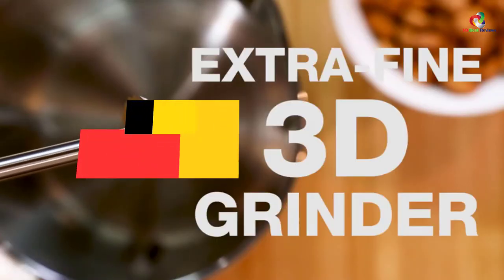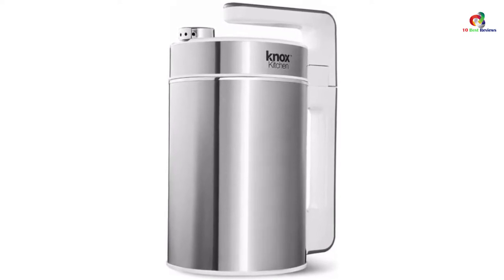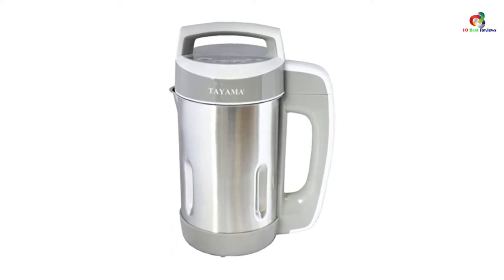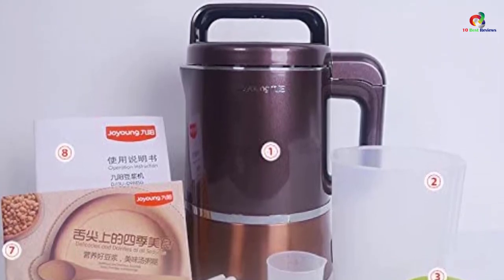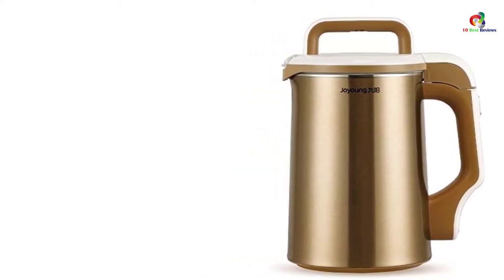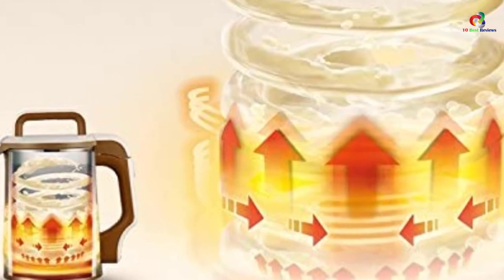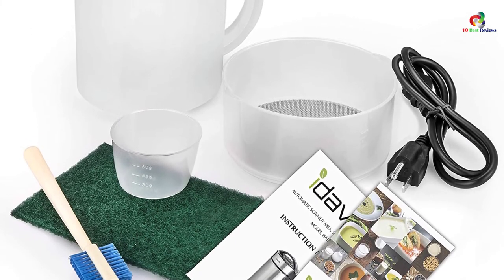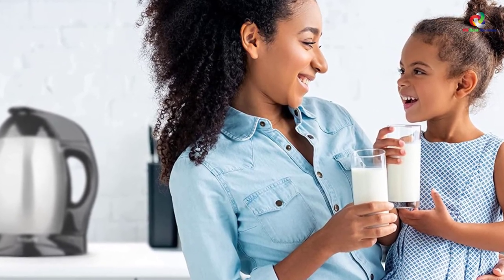✅Top 10 Best Hot Soy Milk Makers in 2023 Reviews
► Links to the Best Hot Soy Milk Makers you saw in this video

✅10.Knox KN-SMM01 Automatic Hot Soy
✅9.Joyoung CTS1048 Automatic Hot Soy Milk Maker
✅8.Tayama Soy milk Maker
✅7.MIDEA Automatic Hot Soy Milk Maker Machine
✅6.Joyoung Soy Milk Maker New Model DJ13U-D988SG
✅5.Joyoung DJ13U-D81SG Easy-Clean Automatic Hot Soy Milk Maker
✅4.Joyoung DJ13U-D08SG Easy-Clean Automatic Hot Soy Milk Maker
✅3.Joyoung CTS-2038 Easy-Clean Automatic Hot Soy Milk Maker
✅2.Presto Pure IAE15 Liter Automatic Hot Soy Milk
✅1.Tribest Soyabella SB-130 Soymilk and Nut Milk Maker

To save you both time and money, we’ve narrowed down to some of the best Hot Soy Milk Makers.
Check out an in-depth review of the best Hot Soy Milk Makers in 2022 .

In this video, we make a new research on the top best Hot Soy Milk Makers.
This is the best  Hot Soy Milk Makers  review.
Best time for buying your new Hot Soy Milk Makers.